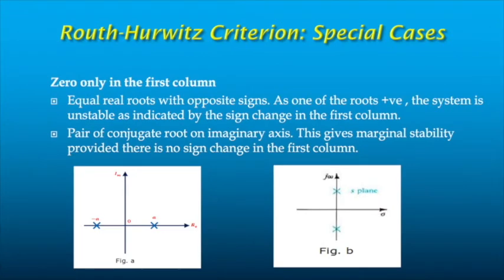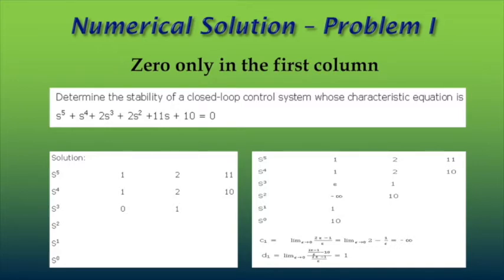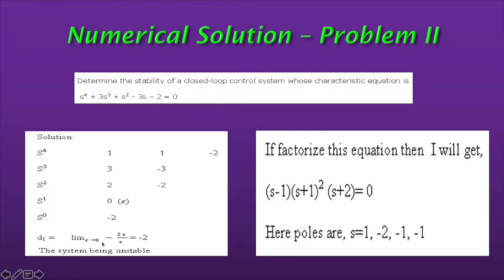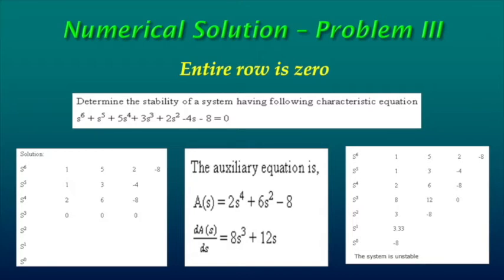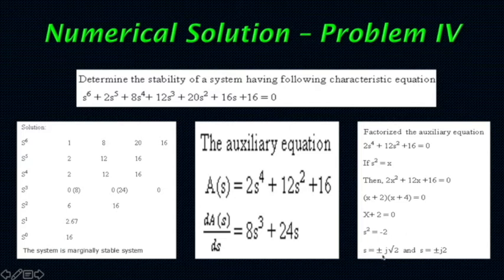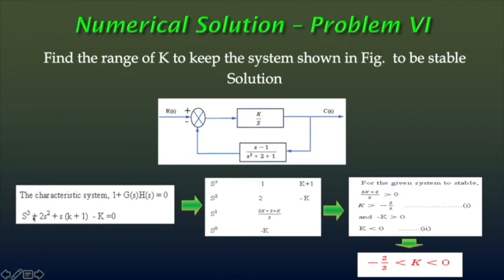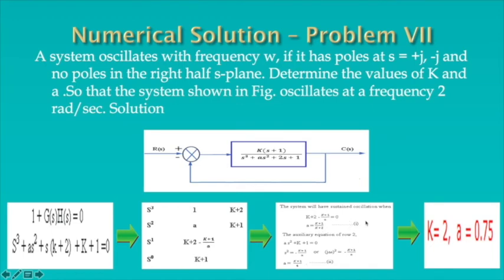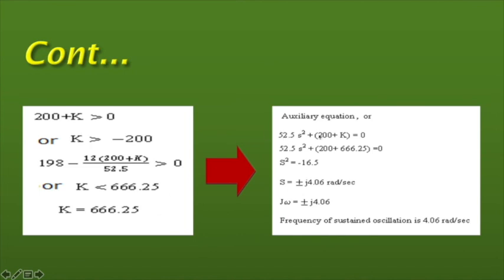Solved Problem on Routh-Hurwitz Criteria in Time Domain Analysis | Control System Lecture 11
Hello everyone, In the last lecture I have discuss Routh-Hurwitz criteria. .Today I am starting  11th lecture of course on control system engineering. Now in the lecture  I am  going to discuss some  Numerical solution on Routh-Hurwitz criteria.

 Zero only in the first column
When forming the Routh table, replace the zero with a small number ε and evaluate the fist column for positive or negative values of ε.

The presence of a zero in the first column of the Routh’s tabulation leads to following conlusion:
Equal real roots with opposite signs. As one of the roots +ve , the system is unstable as indicated by the sign change in the first column.
It is observed in this example that all the elements in the fourth row vanish and the application of Routh criterion falls.this difficulty faced using elements of the last but one vanishing row. The derivative of this auxiliary equation is taken w.r.t s and the coefficients of the different equation are taken as the elements of the following row.
There is one sign change in the first column. The system has one root with positive real part indicating that The system is unstable.
Using Routh – Hurwitz criterion determine the relation between K and T , so that unity feed back control system whose open loop transfer function is given for stable system.
A system oscillates with frequency w, if it has poles at s = +jω, -jω and no poles in the right half s-plane. Determine the values of K and a .So that the system shown in Fig. oscillates at a frequency 2 rad/sec.
By applying Routh criterion, discuss the stability of the closed loop system as a function of K. Determine the value of K which will cause sustained oscillations in the closed loop system. What are the corresponding oscillation frequency?

 Automatic controlsystem - S. Hasan Saeed.
 Control system- Ashfaq Husain and Haroon Ashfaq
 Control systems engineering - R. Anandanatarajan and P. Ramesh Babu